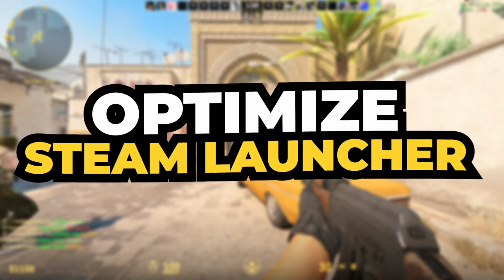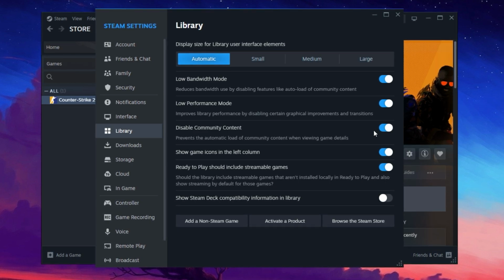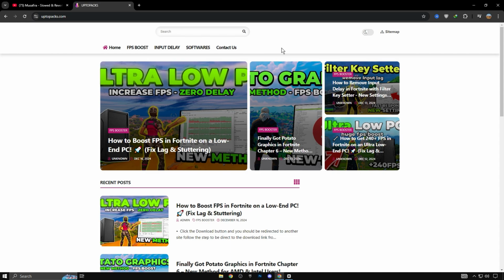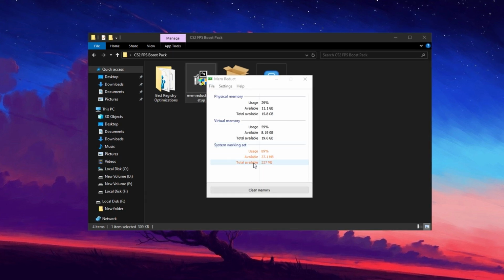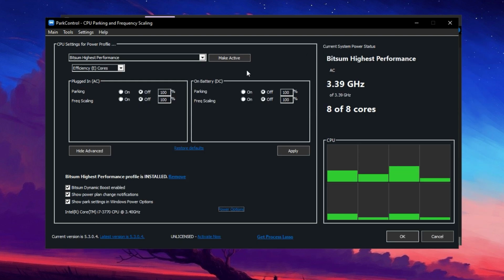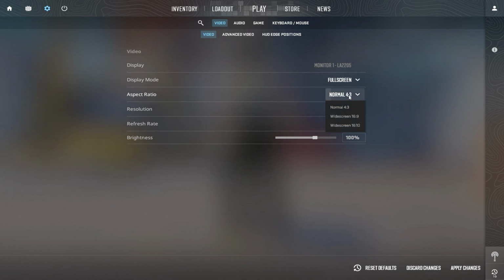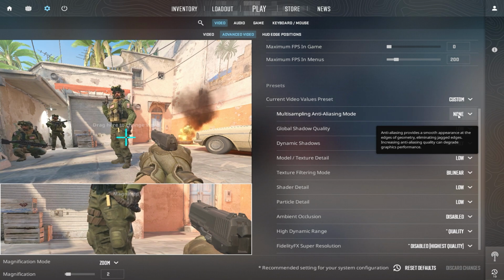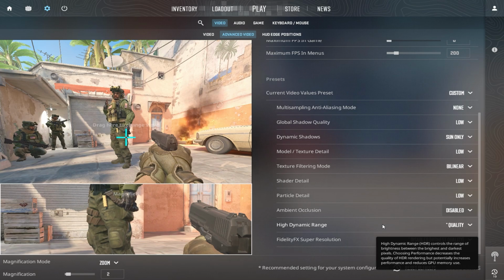CS2 FPS Boost For Low End PC: Fix Drops & Lag INSTANTLY! (Full Optimization Guide 🚀)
CS2 FPS Boost 2025: Fix Drops & Lag INSTANTLY! (Full Optimization Guide 🚀)

Struggling with FPS drops, lag, and stutters in CS2? This 2025 optimization guide is your ultimate solution! Whether you’re on a high-end rig or a budget setup, these proven settings, hidden tweaks, and performance hacks will boost your FPS, eliminate lag, and make CS2 run buttery-smooth. Say goodbye to frustration and hello to dominating the competition!